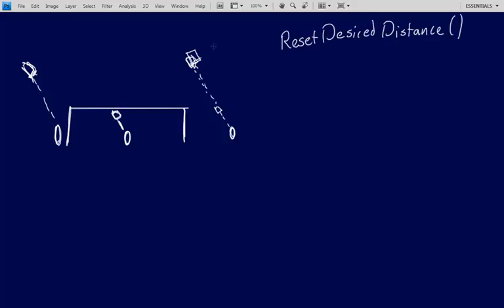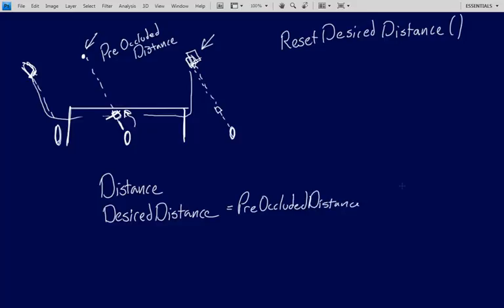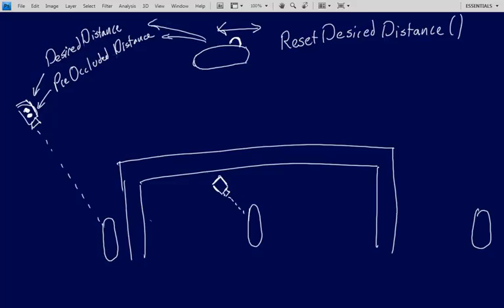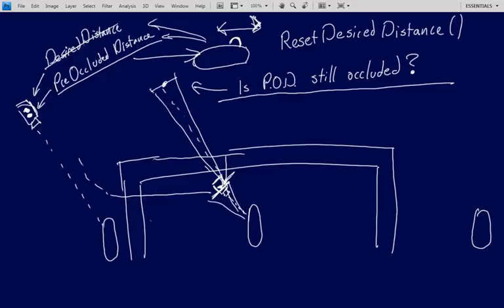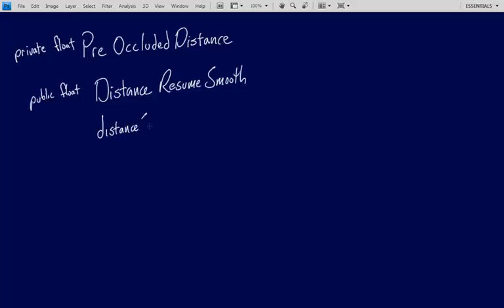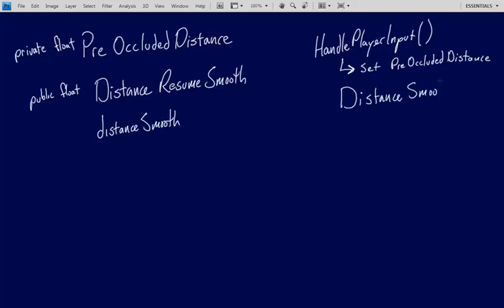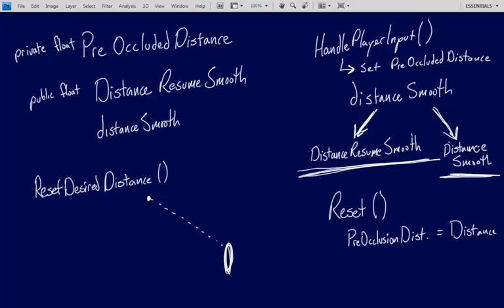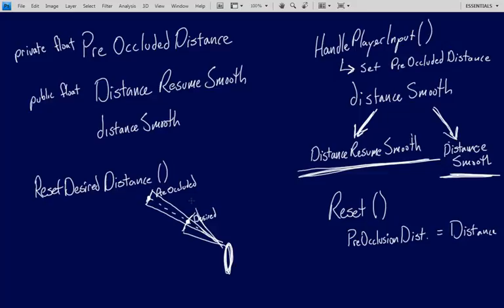Unity TPCS S03 018 Reset Desired Distance Theory